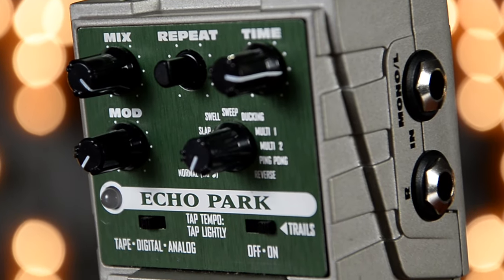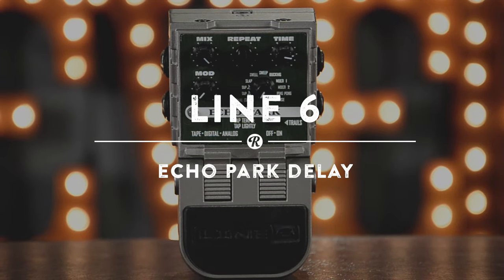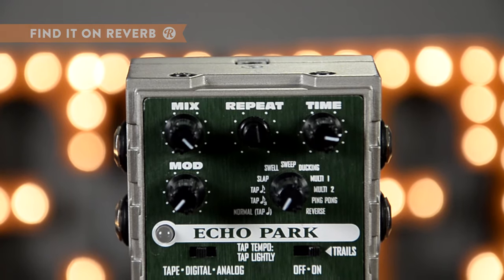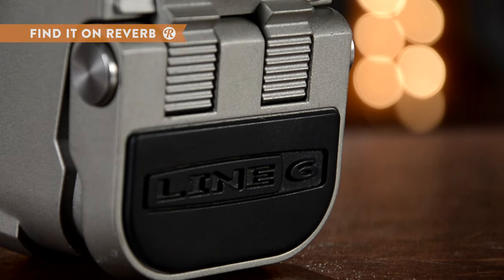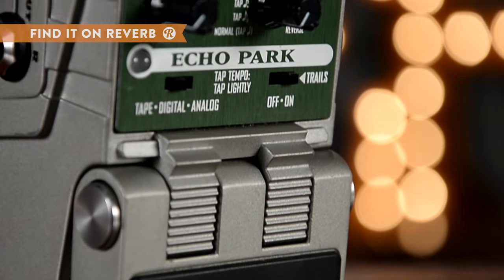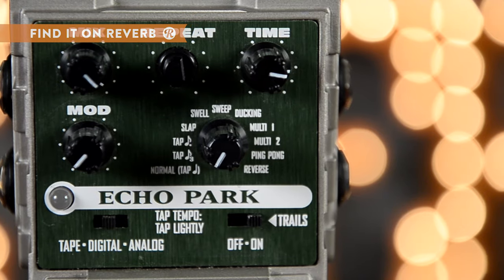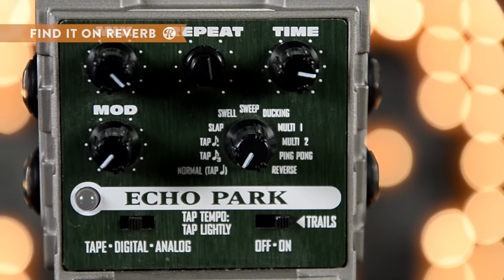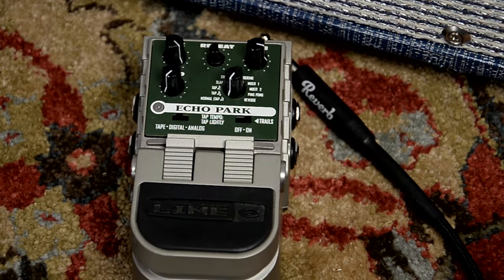Line 6 Echo Park Delay | Reverb Demo Video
With 11 delay settings and 3 classic modes, the Echo Park by Line 6 will gives you tons of lush variation. Tap tempo and endless repeats, from slap to swell or ping pong to ducking, there’s so much to experiment with here that you’ll find new sounds to fall in love with every time you play. Set the mode to Analog to add Vibrato, Digital for Chorus, or Tape for Wow and Flutter. Turn on the Trails mode to allow the effect the fade out when you disengage, as if you were elegantly, beautifully floating out of the room.